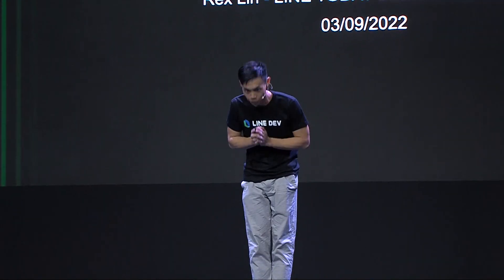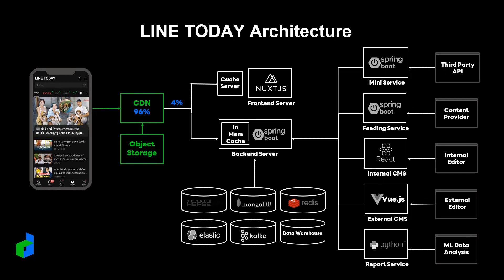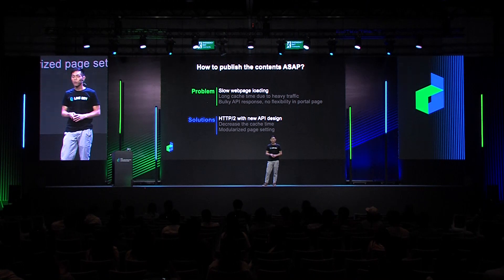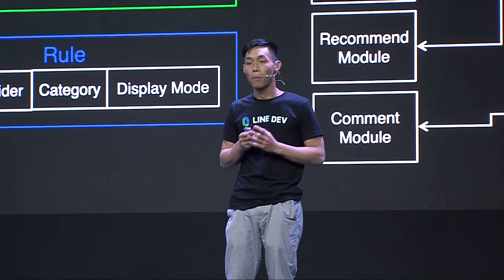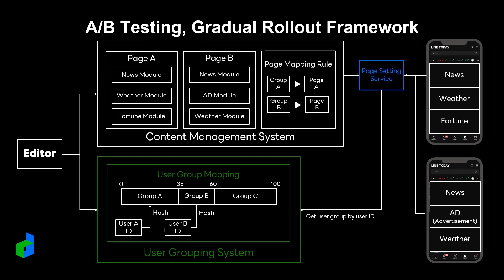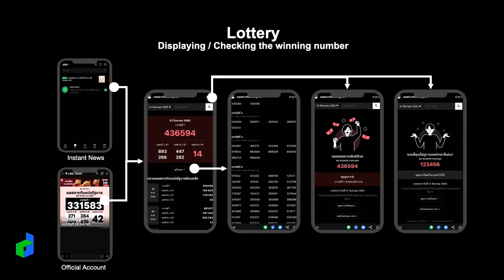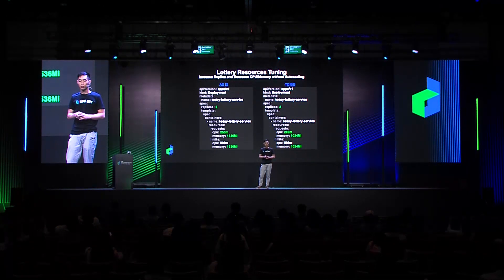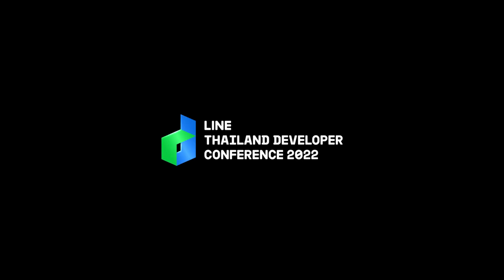Fast rendering and efficient settings in LINE Today, High traffic feature in Thailand: LOTTERY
⌨️ Codelabs แหล่งเรียนรู้ผ่านการลงมือทำ